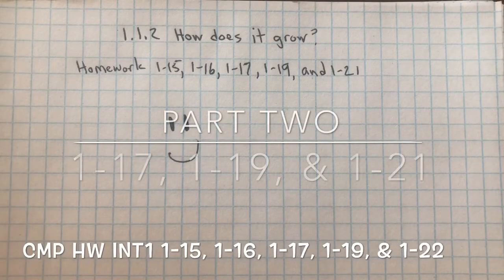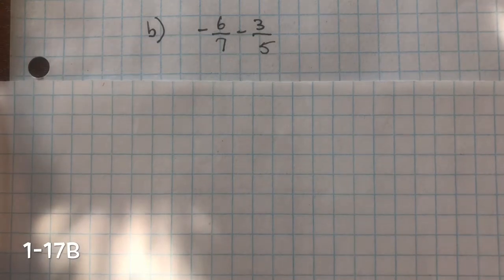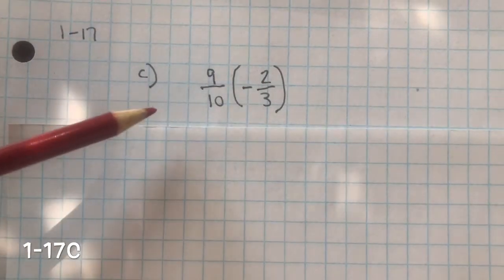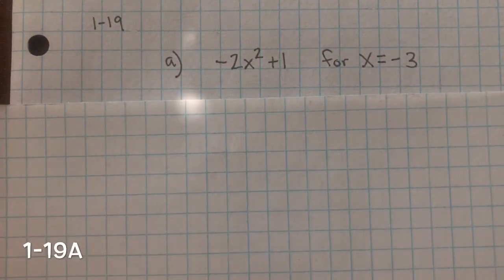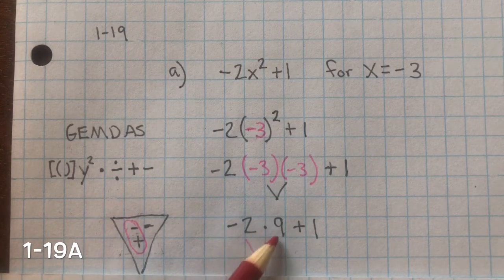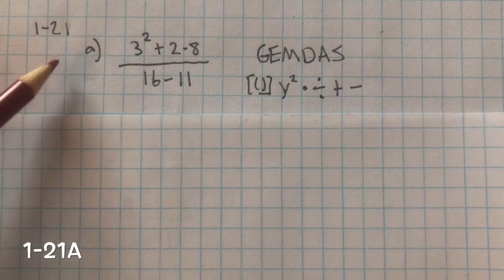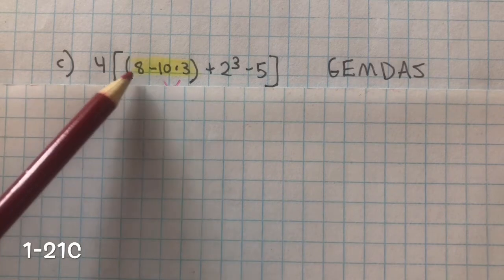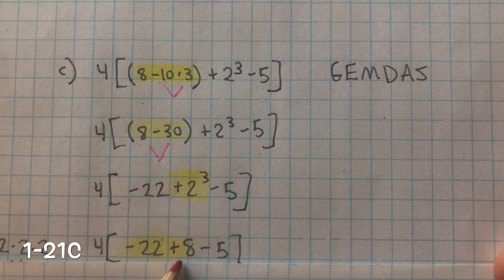CPM INT 1 Homework 1-17, 1-19, & 1-21